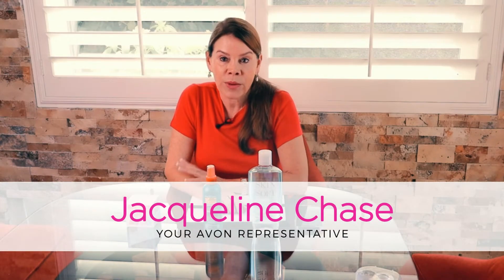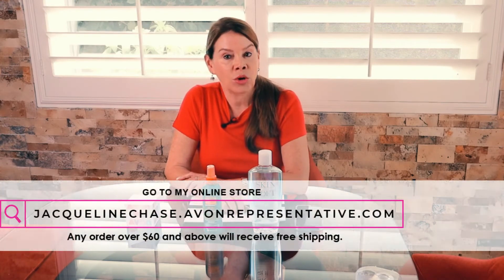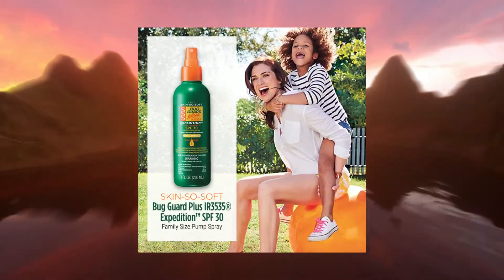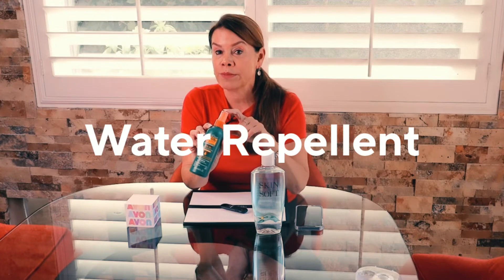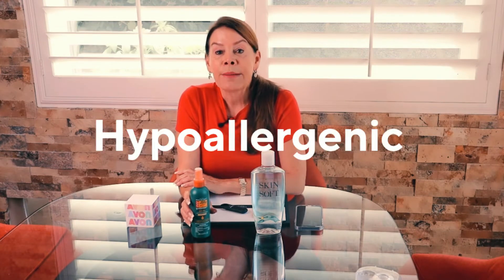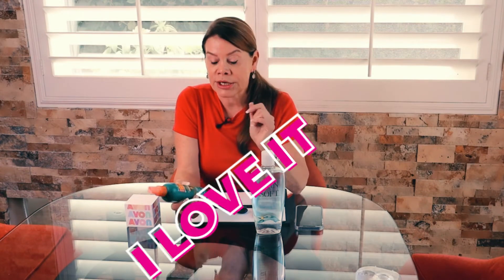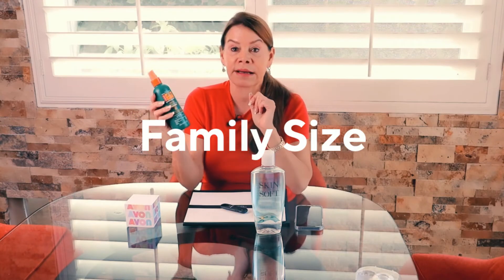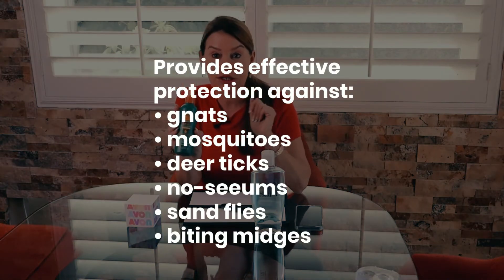Skin So Soft Bug Guard Plus IR3535® Expedition™ SPF 30 Family Size Pump Spray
IR3535 - ingredient that provides repellency against a broad range of biting insects, including mosquitoes, deer ticks, black flies, gnats, no-seeums and biting midges.  Same great formula as the regular size. Get 2X more than the regular 4 oz. size!